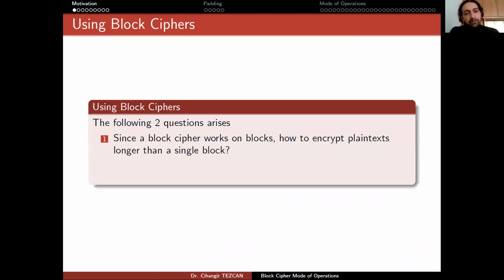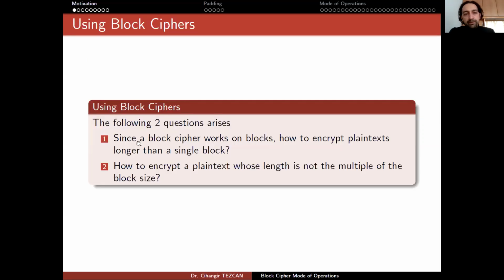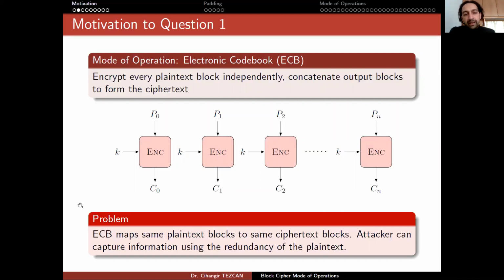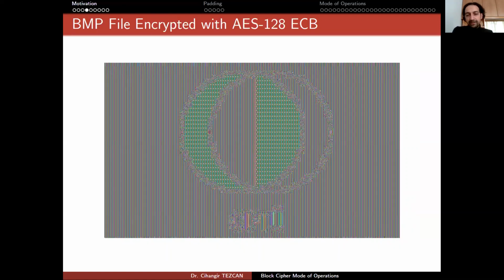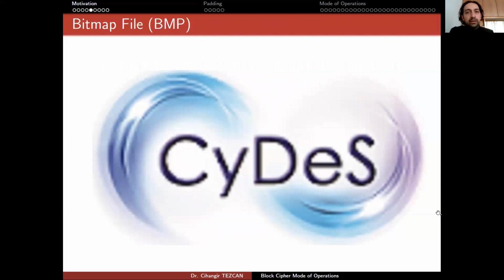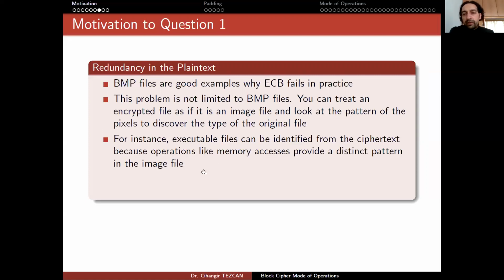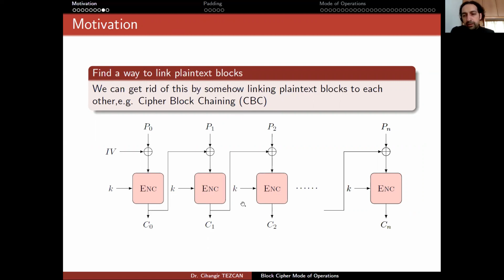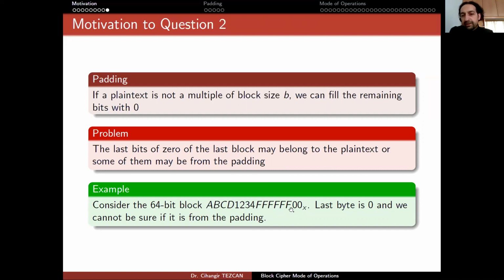Applied Cryptology 4.1: Block Cipher Mode of Operations - Motivation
CSEC 507: Applied Cryptology
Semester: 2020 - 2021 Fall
Week 4: Block Cipher Mode of Operations
Part 1: Motivation